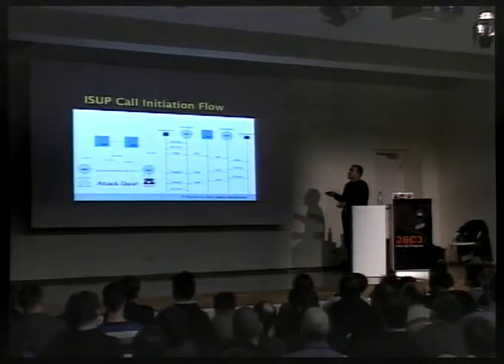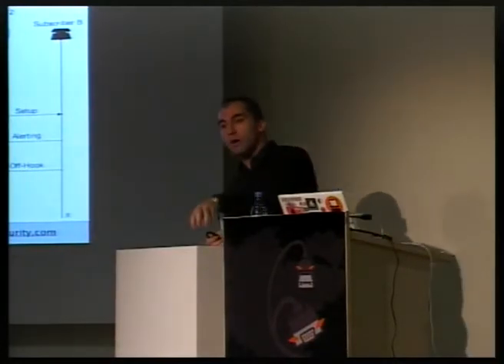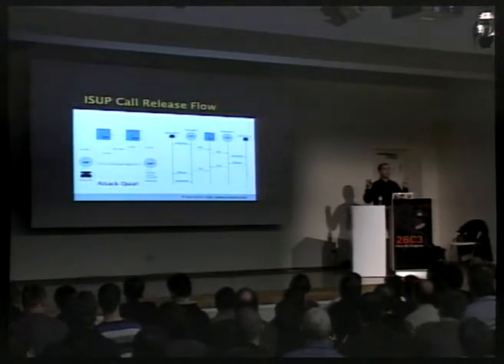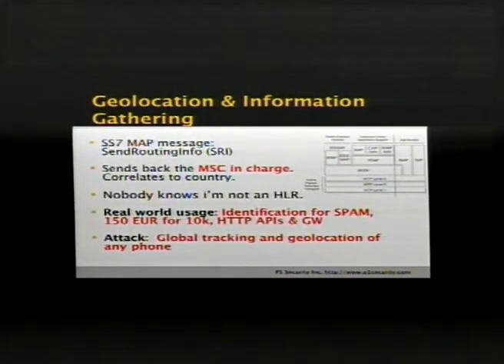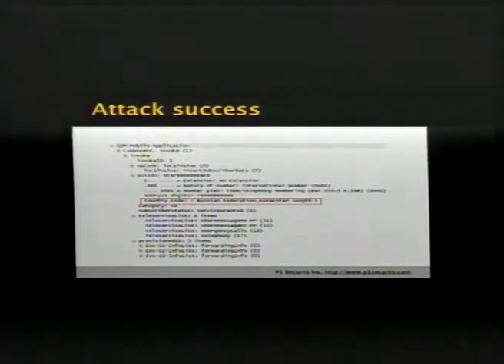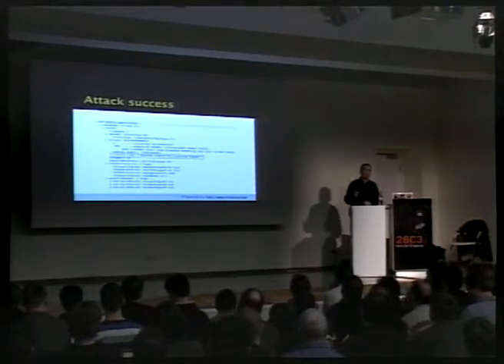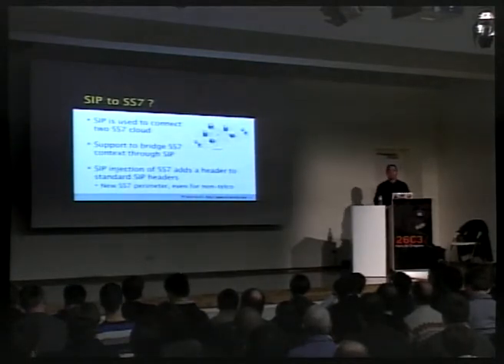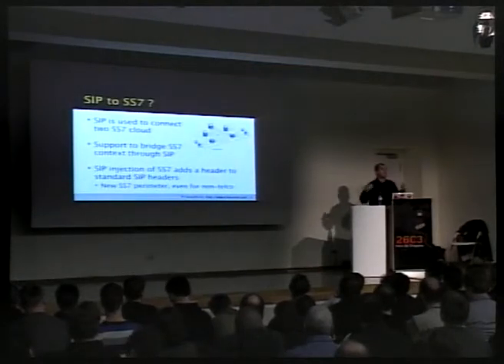26C3: SCCP hacking, attacking the SS7 & SIGTRAN 5/6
Full title: SCCP hacking, attacking the SS7 & SIGTRAN applications one step further and mapping the phone system

Clip 5/6
Speakers: Philippe Langlois,  Vanessa Brunet

Back to the good old Blue Box?
SS7 is like TCP/IP in the 1990s. It used to be quite a secure network because nobody outside the organizations (here, the mobile operators and telecom companies) were connected to it. Now it's getting interconnected to new actors which are not that trustworthy. Somehow, hackerdom made SS7 come into existence thanks to the massive use of Blue Boxes. Now, hackerdom is getting its toy back! SS7 is nowaday more and more accessible, and as such increasingly vulnerable.
So we're getting exposed to a totally new set of protocols, as secure as TCP/IP in the 1980s. This looks like the Blue Box is coming back to life, in a very different form.